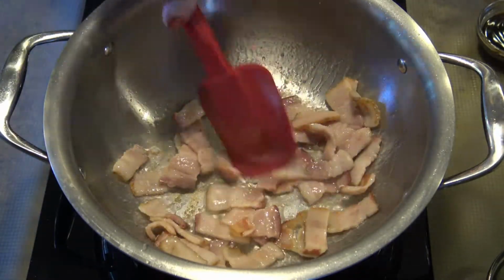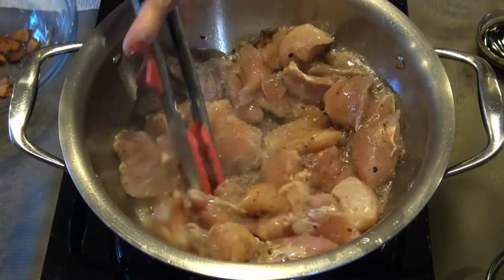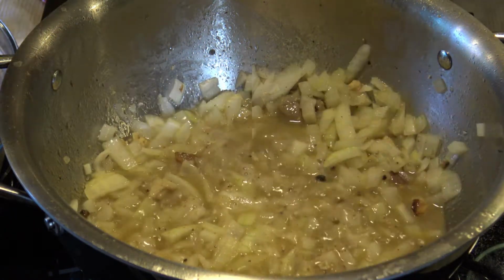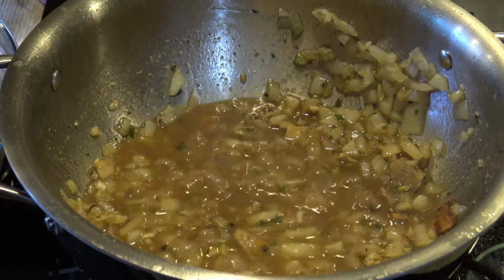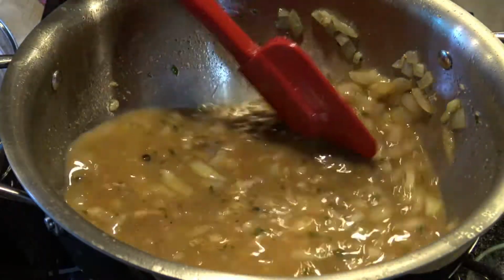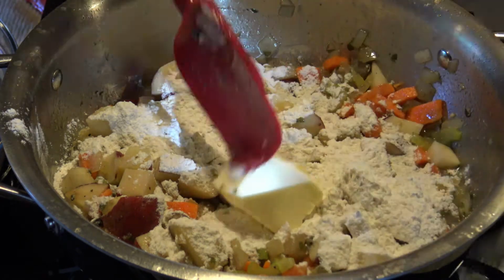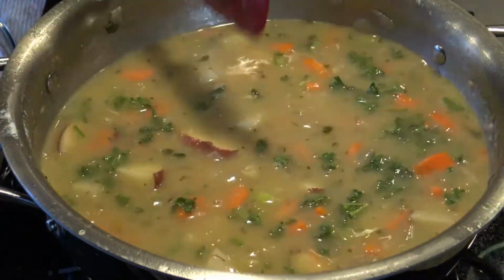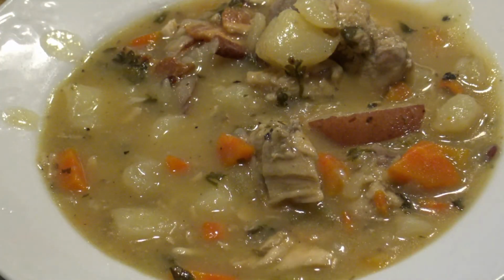How to Make Chicken Stew with White Sauce Recipe [Episode 246]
A succulent, flavorful chicken stew, with tender vegetables and a robust white sauce.

Ingredients for 3-4 servings:
2 pounds/918g skinless and boneless chicken thighs and breasts, seasoned with salt and ground black pepper
3 slices of bacon cut in small pieces
1 chopped medium onion
2 celery ribs thinly sliced
2 medium carrot thinly sliced
3 small red potatoes cut in cubes
2 minced garlic cloves
2 tablespoons/30mL oyster sauce
1 teaspoon fresh minced thyme
5 cups/1225mL Chicken Broth
1 cup dry white wine
3 tablespoons salted butter
1/3 cup all-purpose flour
2 tablespoons chopped parsley

In high temperature over your stove in a deep pot, fry the bacon until crispy.
When the bacon is crispy, transfer to a bowl.
In the grease from the bacon, cook the chicken until is no longer pink; then retire from the pot and place it with the bacon.
In the juices from the bacon and the chicken, sauté the onion.
After the onion is translucent, add the garlic, then the thyme.
Add the oyster sauce.
Add the wine; mix well, and let it boil and reduce to half (3-4 minutes).
Add the vegetable.
Add the flour.  Let the mixture dry.
Add the chicken broth and let it boil.
Once is boiling, add the chicken and the bacon.
Reduce heat to low or simmer, cover the pot and let it cook for 40 minutes.

BUEN PROVECHO!

Simple Sunday Afternoons
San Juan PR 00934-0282